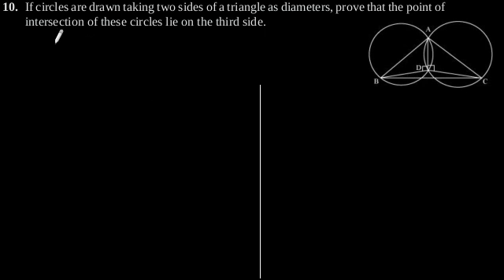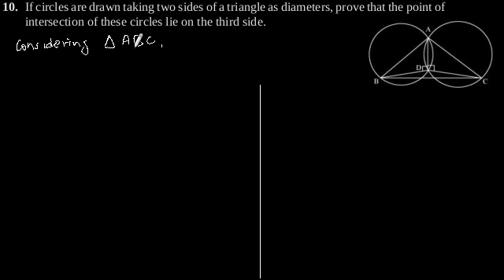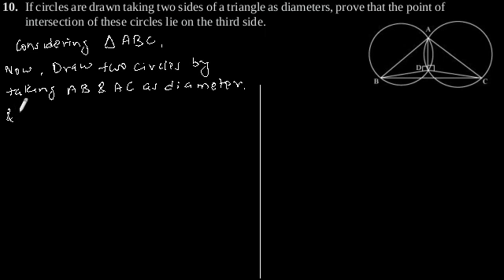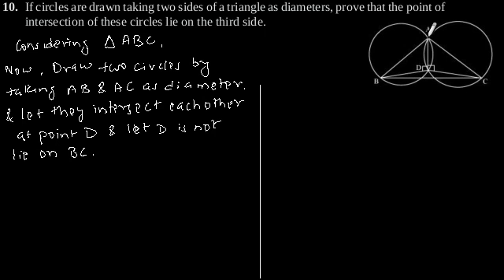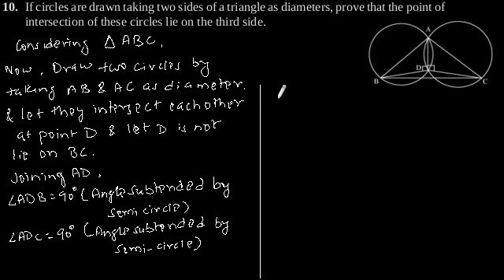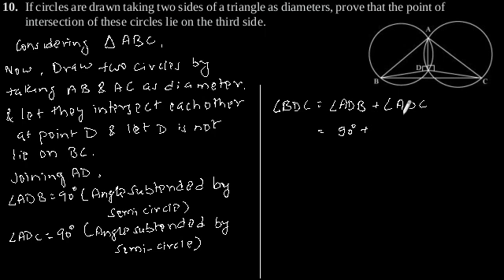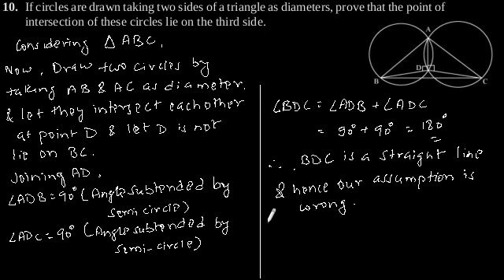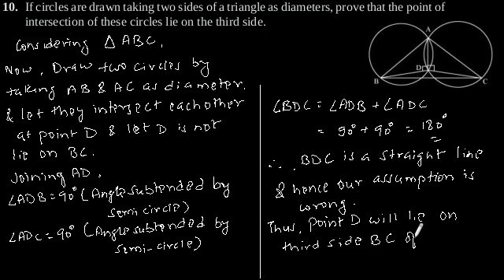CBSE Class-9 Maths NCERT solution - Circles - Exercise 10.5 - Problem 10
If circles are drawn taking two sides of a triangle as diameters, prove that the point of
intersection of these circles lie on the third side.